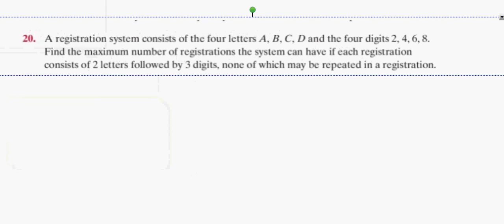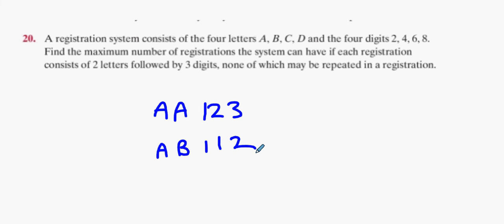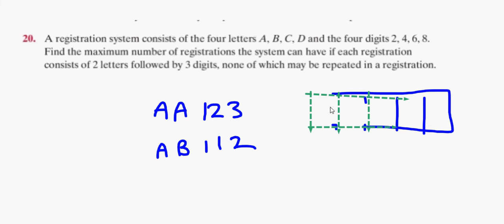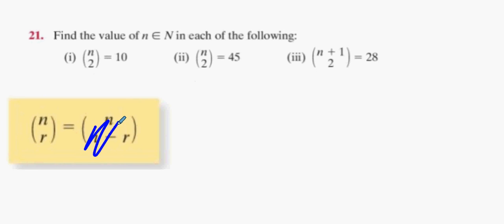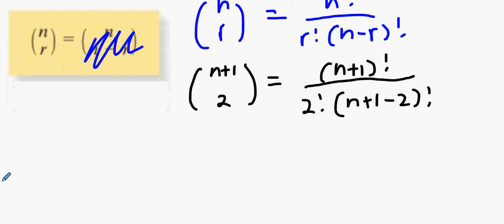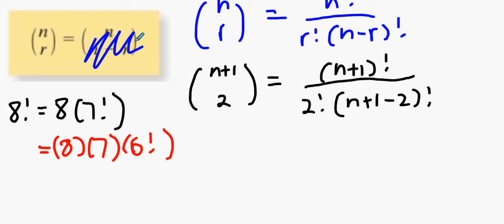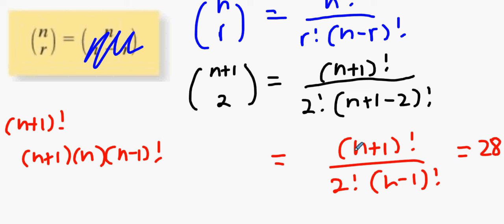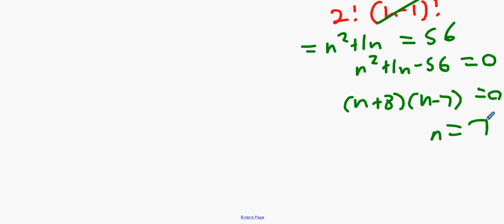6prob 5 2 q20q21